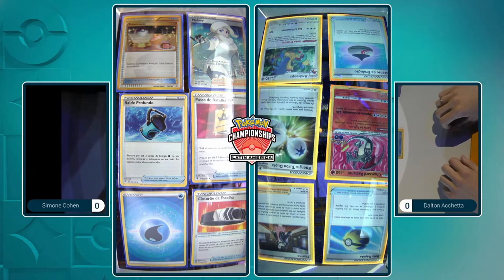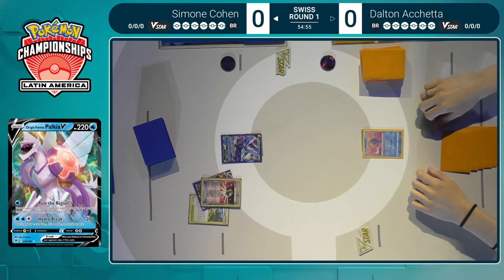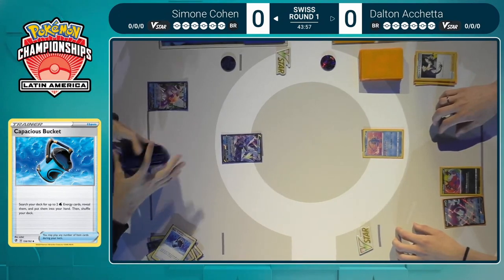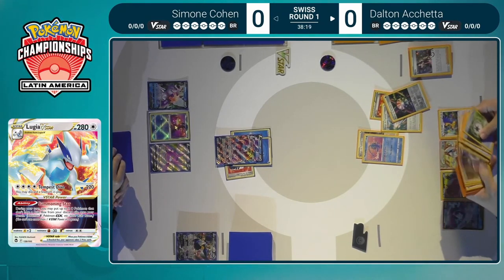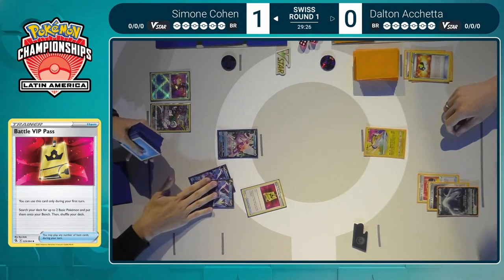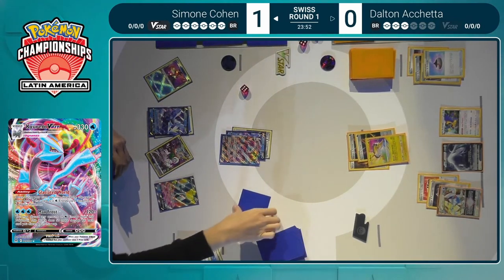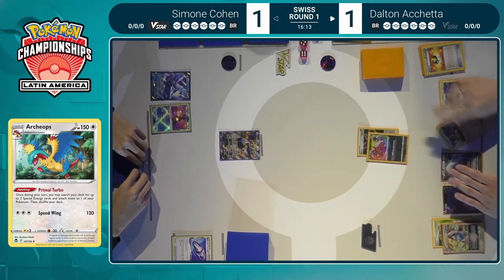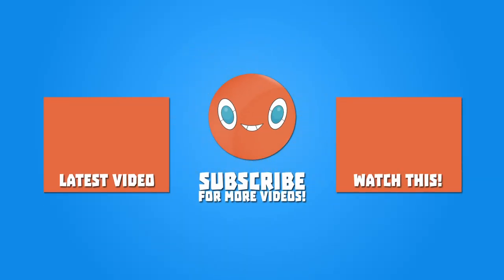Simone Cohen (Kyurem) and Dalton Acchetta (Lugia) | Pokemon TCG LAIC Day 1 2022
Pokemon TCG LAIC Masters Swiss Round 1 between Simone Cohen (Kyurem VMAX) and Dalton Acchetta (Lugia VSTAR).

Best of 3. Standard Format (SwSh to Silver Tempest).
Game took place on November 25, 2022.